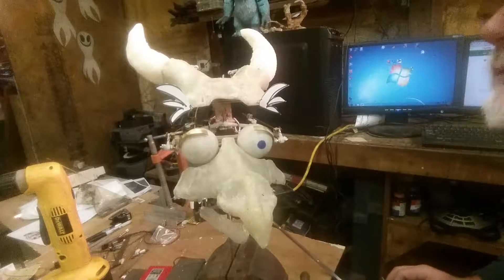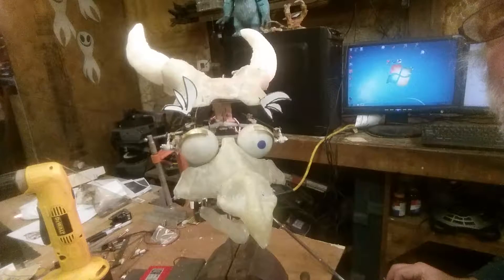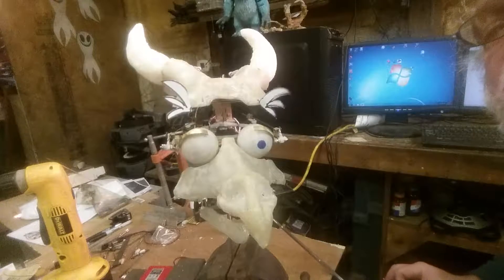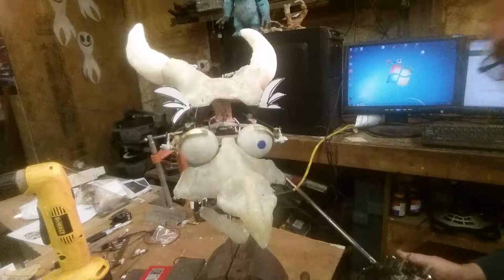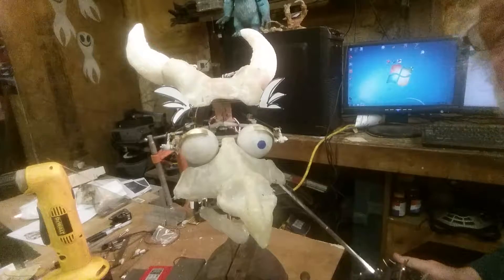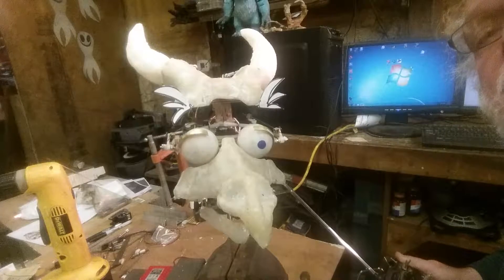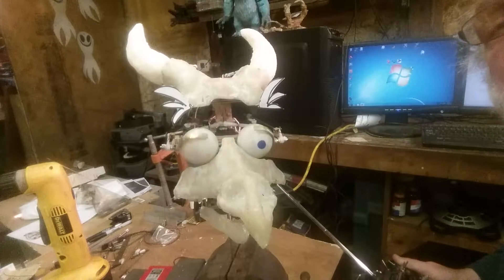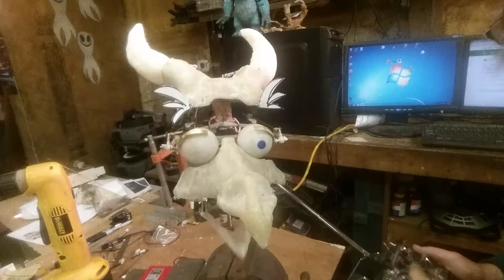Dragon Head Complete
My completed prototype dragon head.